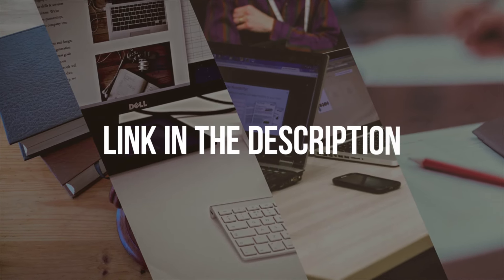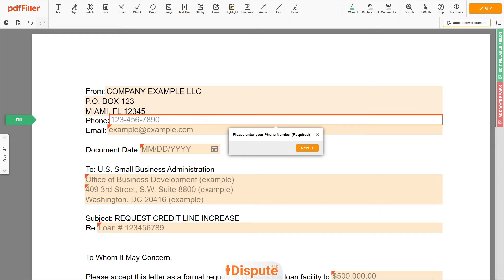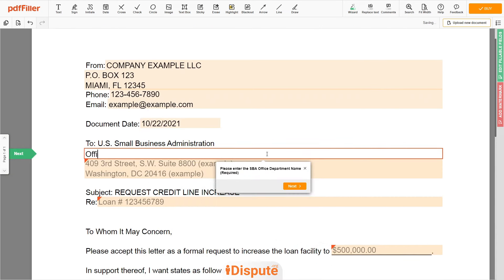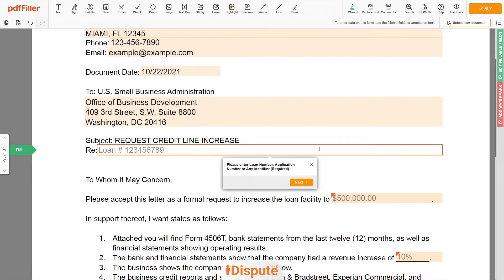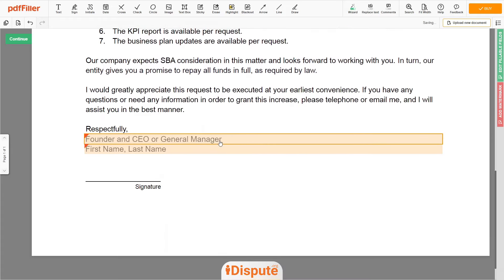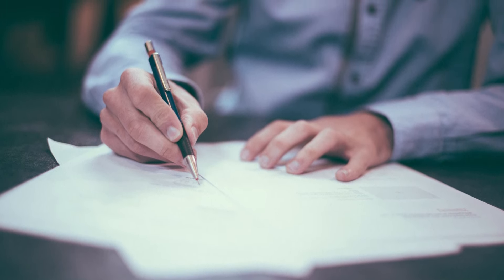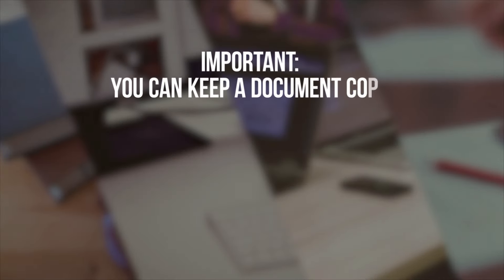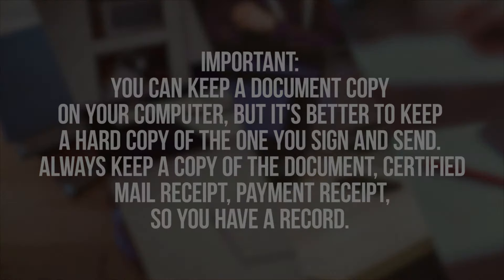How to Increase SBA Credit Line & Boost Your Business Capital Like a Pro!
⬇️HOLD ON! DON'T LEAVE THIS PAGE, CHECK BELOW⬇️

Learn the art of crafting a compelling request for an SBA credit line increase and unlock new opportunities for your business. In this informative video, we'll guide you through the process of writing an effective proposal and securing the funding you need to fuel your company's growth. Don't miss out on this essential knowledge to elevate your business to greater heights! 💼📝

➡️ Not sure how to write a Credit Line Increase Letter? Choose this sample to create the document, then send it to SBA. 𝗦𝗧𝗔𝗥𝗧 𝗙𝗜𝗟𝗜𝗡𝗚 𝗗𝗢𝗖𝗨𝗠𝗘𝗡𝗧 𝗛𝗘𝗥𝗘

📲 Help us spread the love by liking and sharing this video with anyone who could benefit from it. ✨